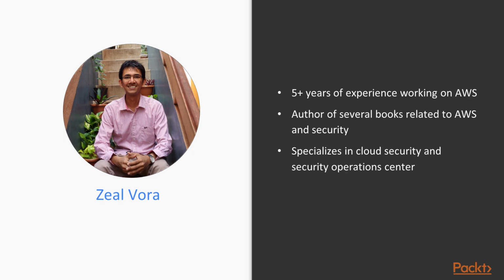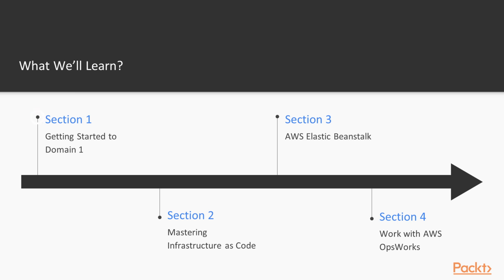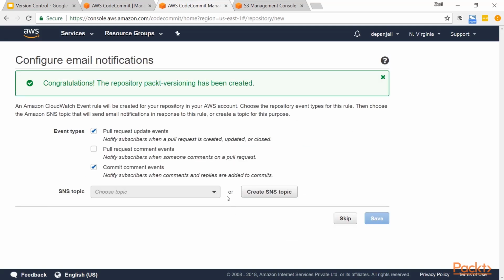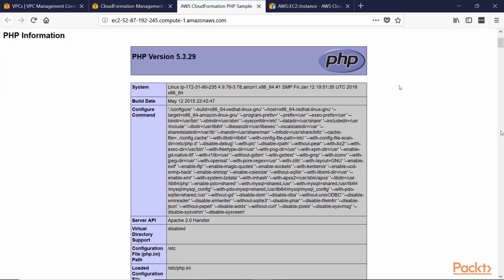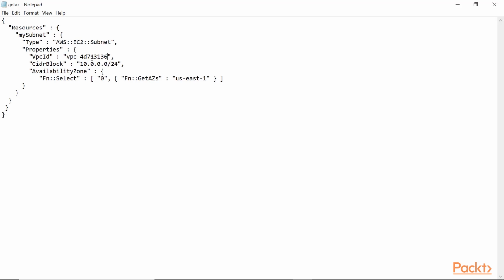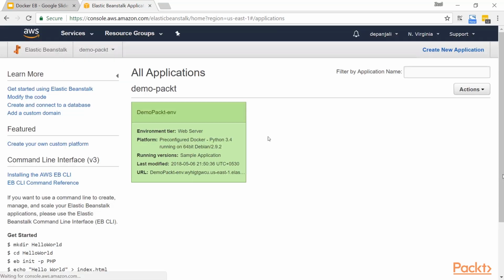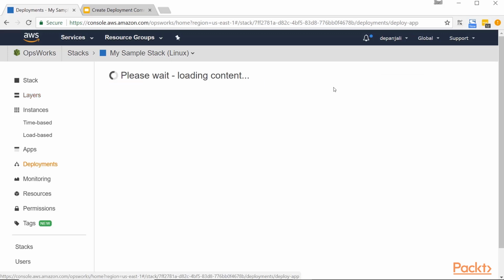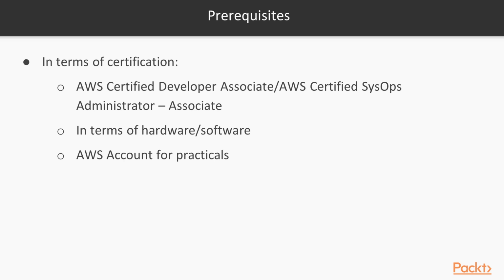01 The Course Overview